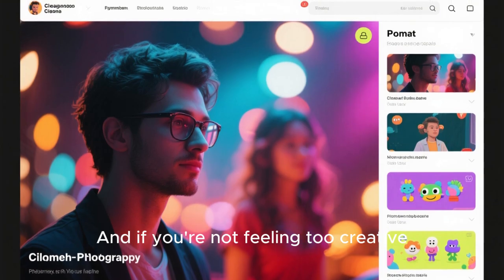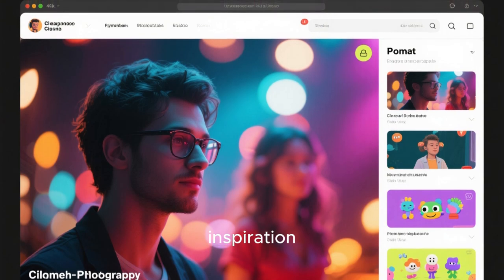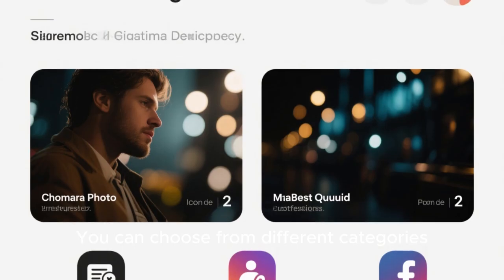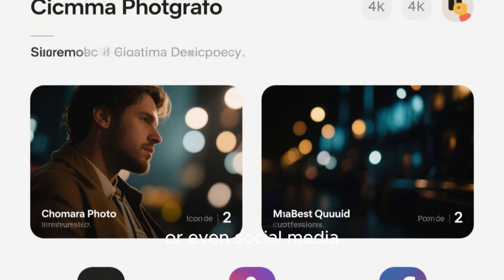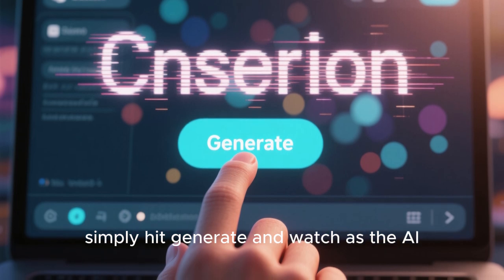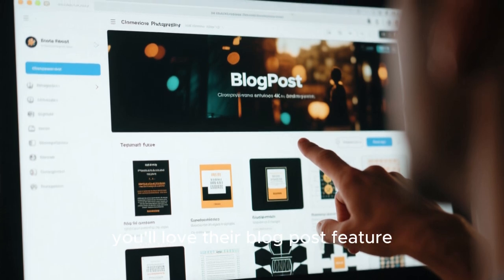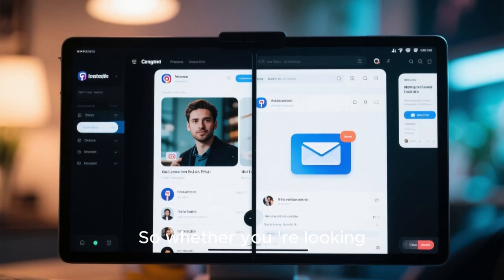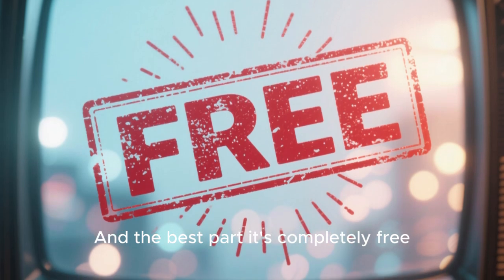Top FREE AI Writing Tools You MUST Try in 2025 (Best Picks for Content Creators!) ✍️🤖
✍️ Looking for the BEST free AI writing tools? You’re in the right place!
In this video, we’ll explore the top FREE AI writing tools in 2025 that every creator, blogger, and business should try. 🚀

What you’ll discover:
✅ The best AI tools for free content writing
✅ How to use them for blogs, social media, & YouTube scripts
✅ Key features that make each tool unique
✅ Which tools are worth your time in 2025

👉 Save time, boost creativity, and take your writing to the next level—without spending a dime!

📌 Don’t miss the playlist: AI Tools for Content Creation